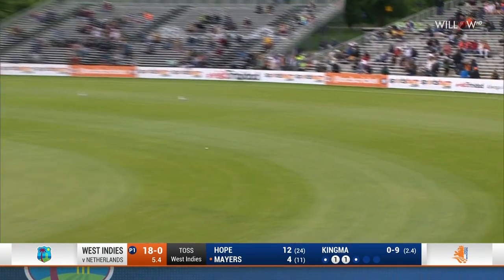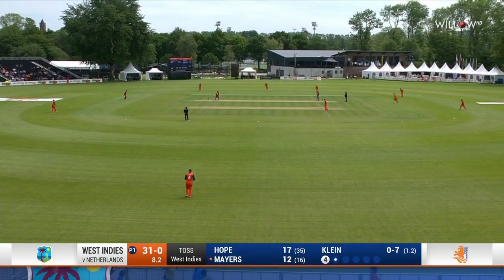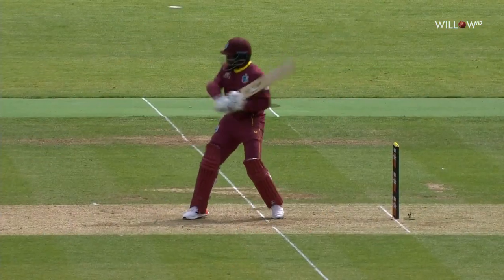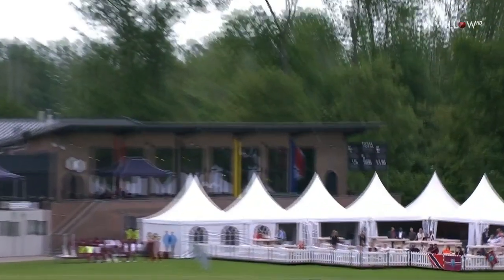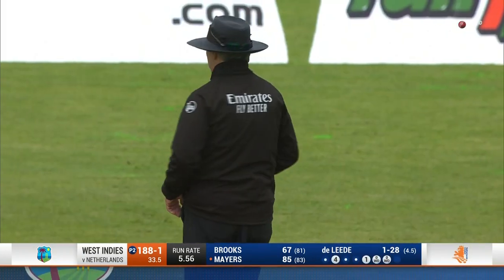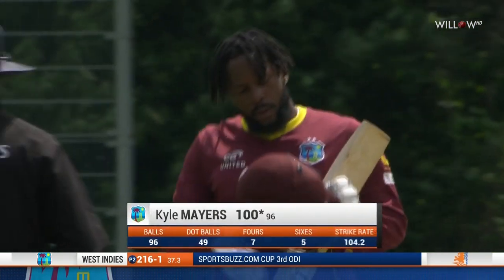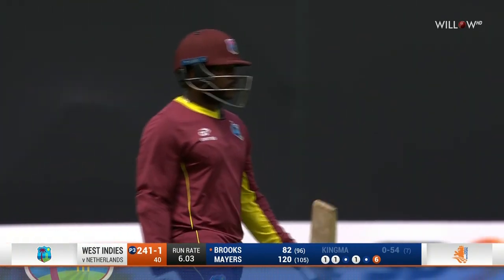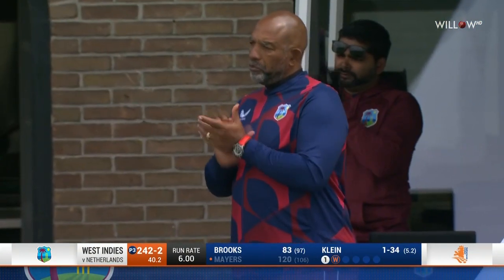Kyle Mayers 120 runs vs Netherlands, | 3rd ODI, Netherlands vs West Indies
Kyle Mayers 120 runs vs Netherlands, | Netherlands vs West Indies | 3rd ODI, Netherlands vs West Indies
🏏: New Zealand tour of England 2022
📺: Willow TV